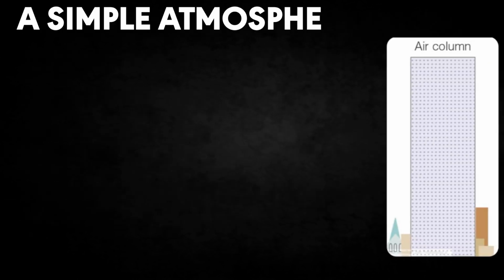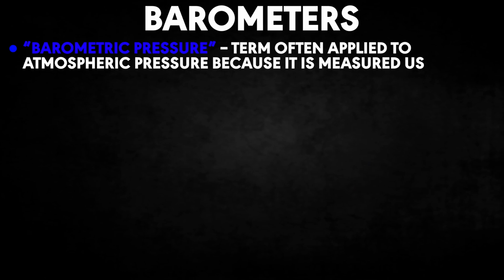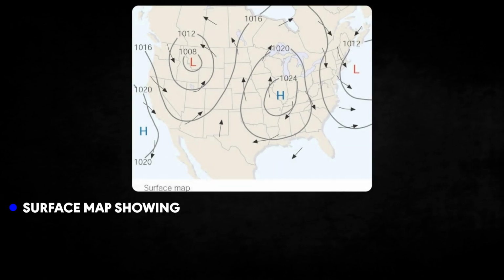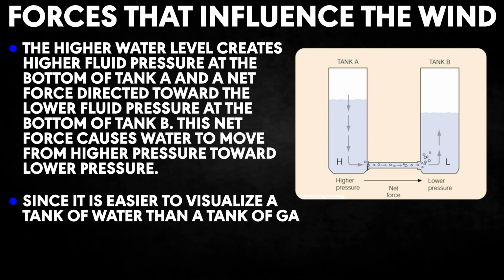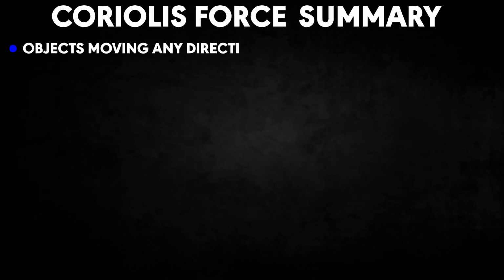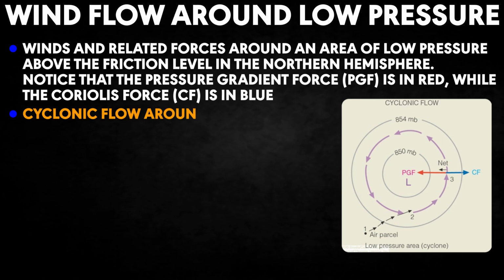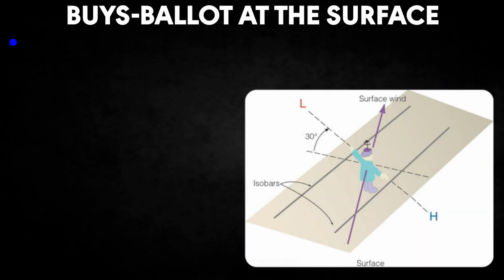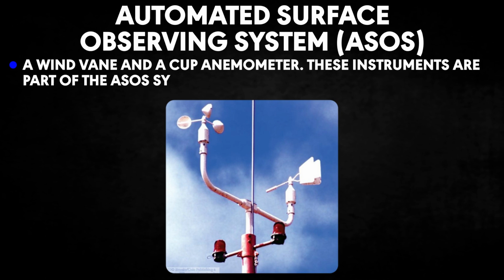"Understanding Air Pressure and Winds at Sea: The Science Behind Ocean Currents"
Ocean Explorers! 🚢✨

Welcome to our latest adventure where we dive deep into the science of air pressure and winds at sea! 🌬️🌊 In this captivating video, we’ll uncover how these forces interact to create the mesmerizing ocean currents that shape our planet’s climate and ecosystems.

🔍 What You’ll Discover:
• The fundamental principles of air pressure and how they influence weather patterns at sea.
• The relationship between wind patterns and ocean currents.
• How these powerful forces work together to affect marine navigation and fishing.
• Real-life examples of how understanding these concepts can enhance your sailing experience!

Join us as we embark on this educational journey, perfect for sailors, scientists, and anyone curious about the wonders of our oceans! 🌅💡

🌊 Let’s set sail for knowledge together! 🌊